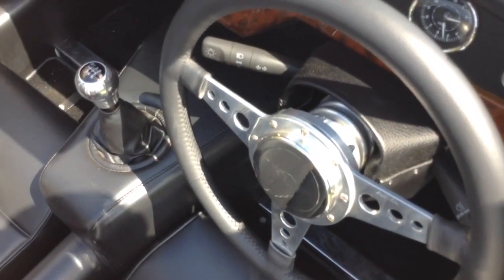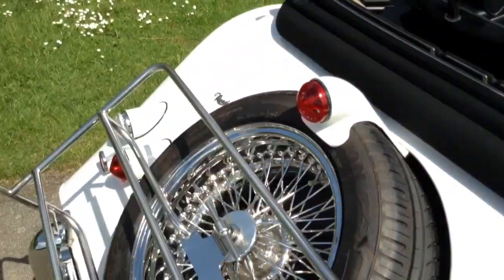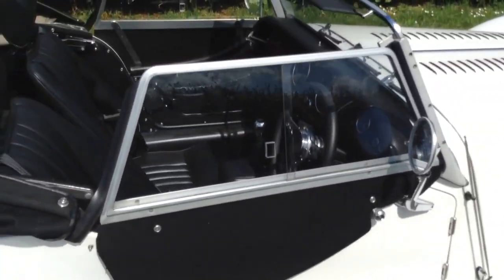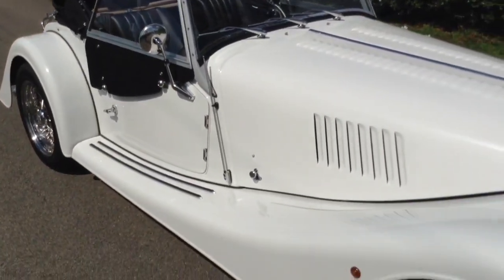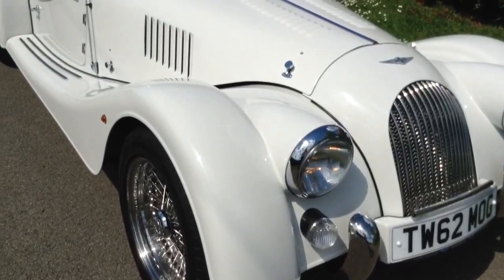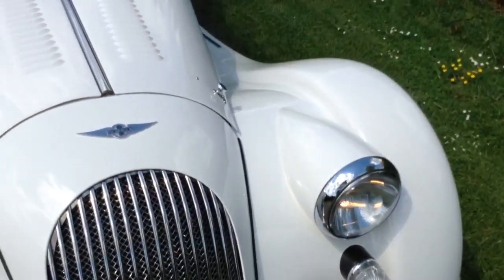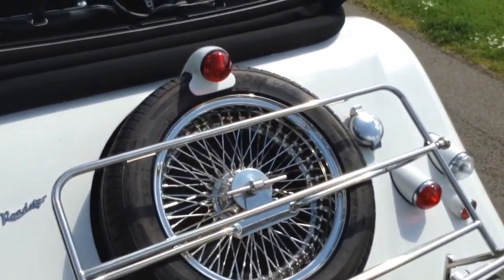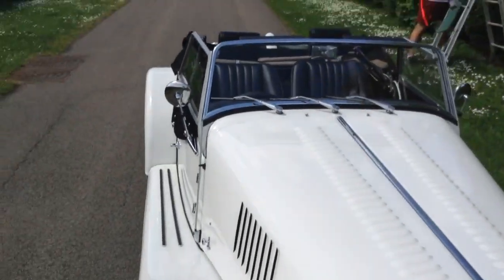2013 Morgan Roadster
Lamborghini Mont Blanc with Black Leather Interior

The specification of this Morgan includes:

Walnut Dashboard
Black Leather Moto-lita Steering Wheel
Radio/CD
Clock
Black Mohair Hood
Black Mohair Sidescreen Bag
Black Mohair Hood Cover
Stainless Wire Wheels
Luggage Rack with Sidescreen Storage
Door Handles
Extra Tread Rubbers
Badge Bar
Mesh Grille
Clear Indicator Lenses
Chrome Interior Mirror
Round Door Mirrors
Stainless Door Check Straps
Elasticated Door Pockets
Stainless Crossmember Covers
Sunvisors

This Morgan is fitted with a 3.7 litre Ford Cylone V6 engine with 6 speed gearbox

Ex-factory car used for an interesting photo shoot

A lovely example of a 3.7 Roadster

👍 Liking 👍
🎁 Sharing🎁
🗣Commenting 🗣